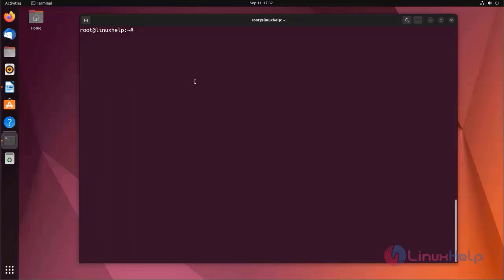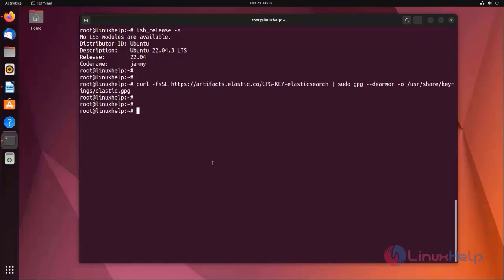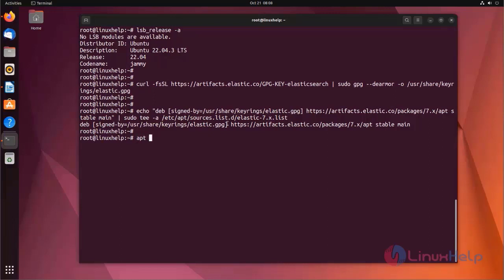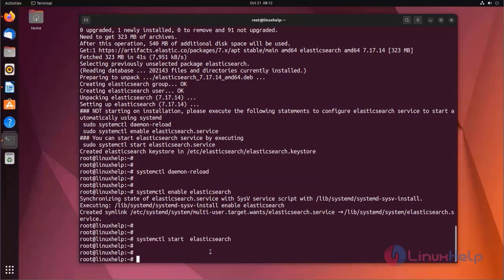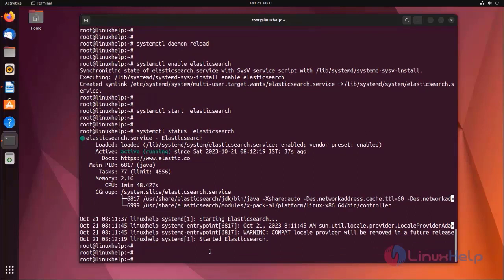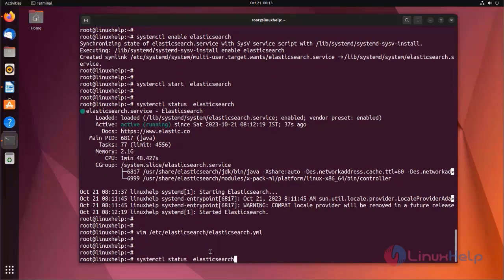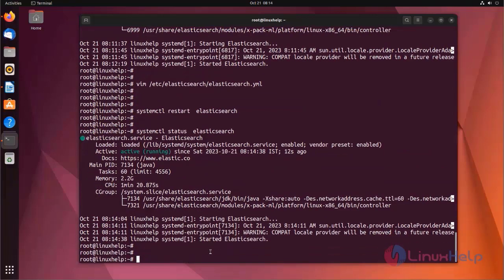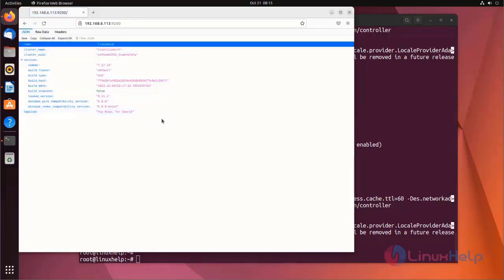How to install Elasticsearch on Ubuntu 22.04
Elastic Search is a platform for distributed search and analysis of data in real-time. It is a popular choice due to its usability, powerful features, and scalability. It is a modern search and analytics engine which is based on Apache Lucene. It's built with Java, and Elasticsearch is a NoSQL database.